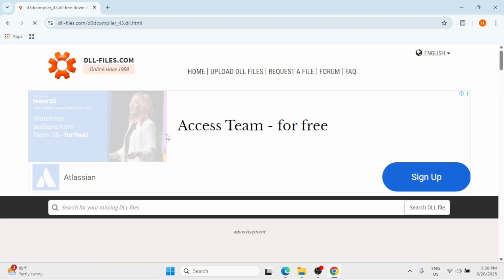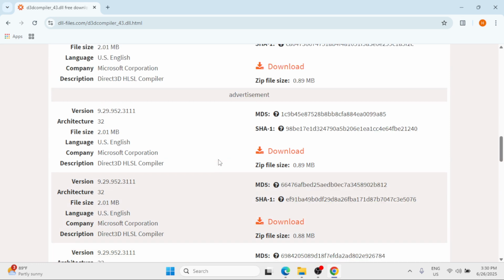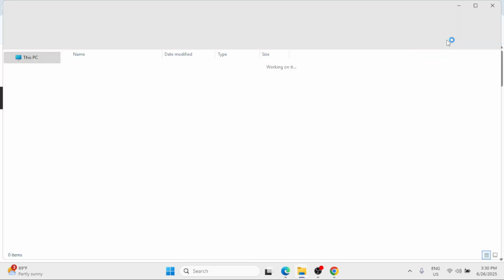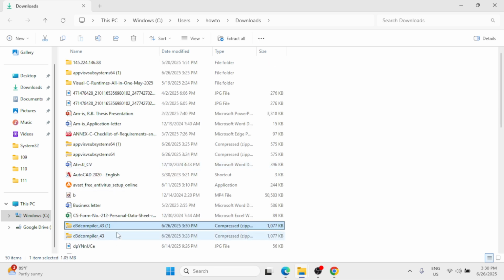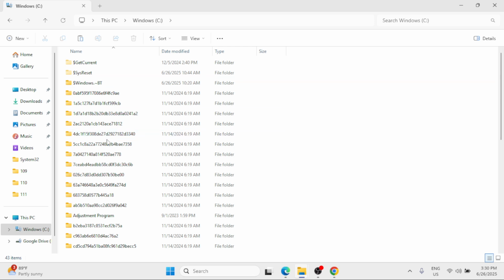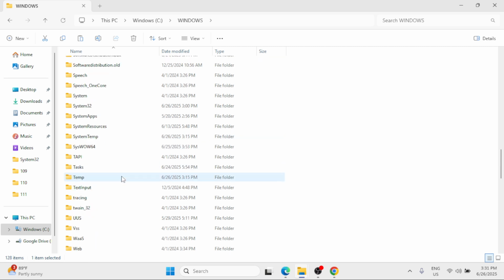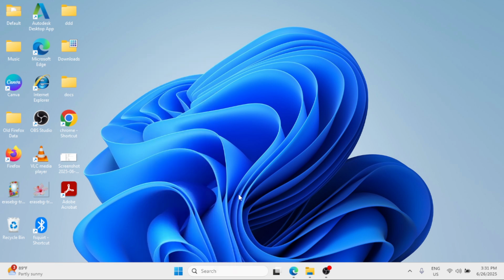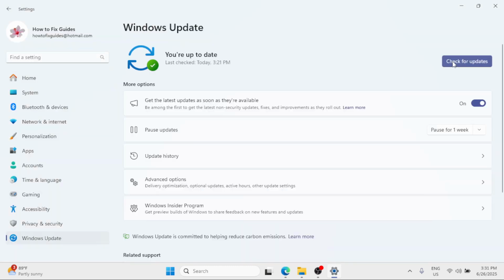How To FIX "Assetto Corsa d3dcompiler_43.dll" Missing in Windows 11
In this video, you'll learn how to fix the "d3dcompiler_43.dll is missing" error when launching Assetto Corsa on Windows 11. This DLL is part of the DirectX runtime, and its absence can prevent the game from starting. The tutorial guides you through downloading and installing the DirectX End-User Runtime to restore the missing file. Follow the step-by-step instructions to fix the issue and get back to racing smoothly.